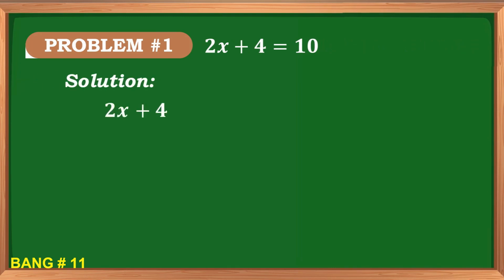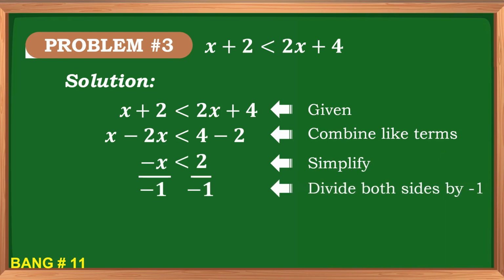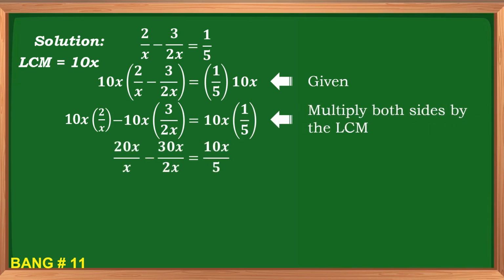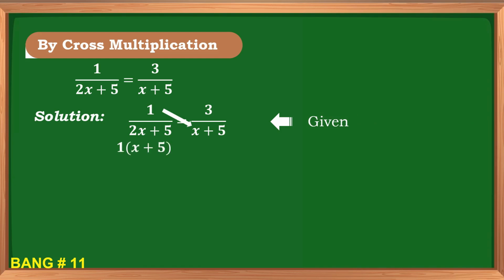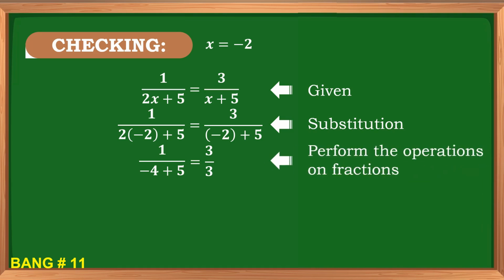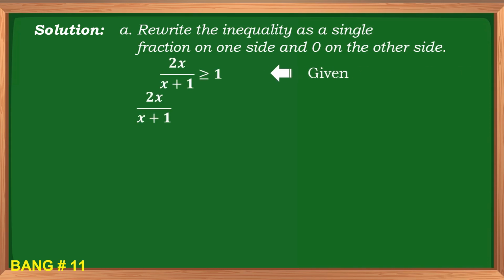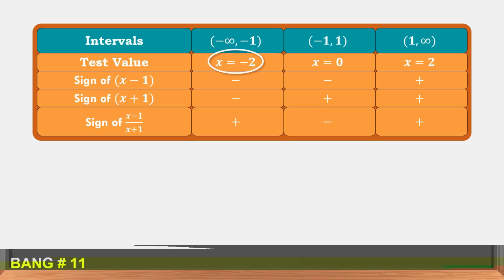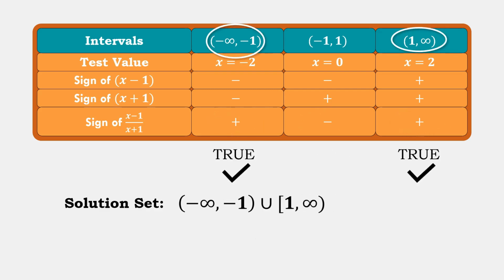Solving Rational Equations And Inequalities